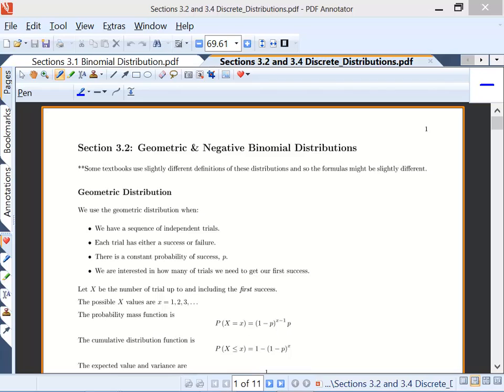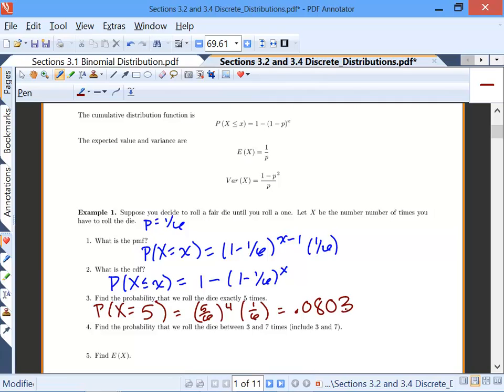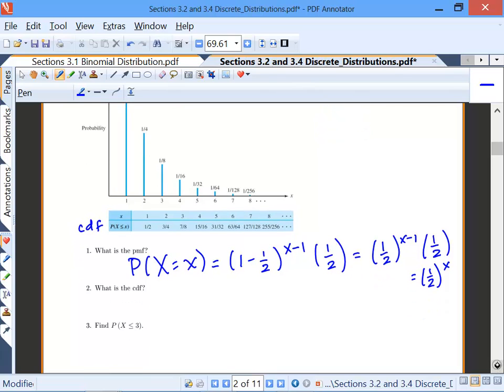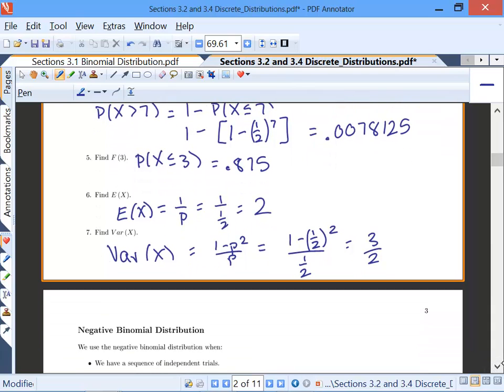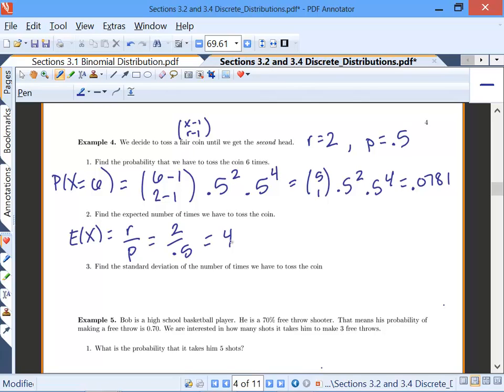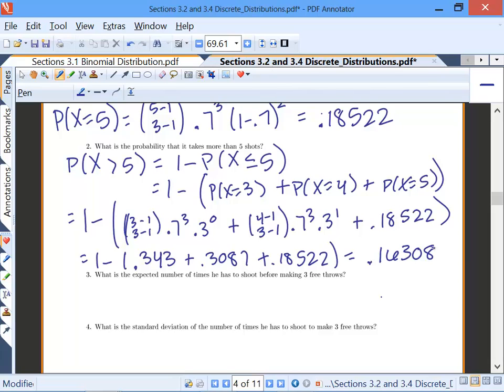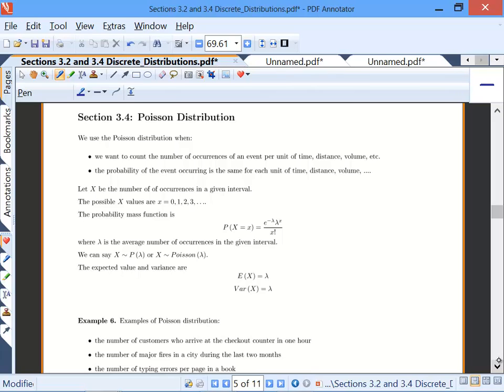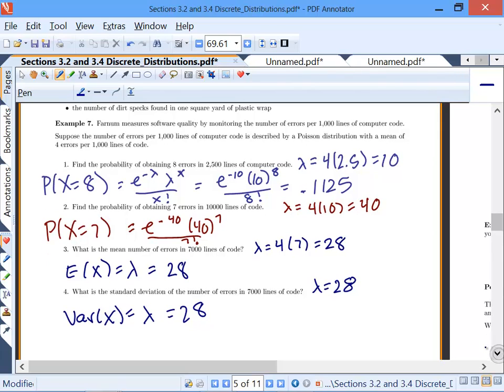Lesson 8b: Geometric, Negative Binomial, Poisson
Geometric Distribution
Negative Binomial Distribution
Poisson Distribution

**There is a typo on the variance of the geometric distribution that is carried throughout the video. For X~Geometric(p), Var(X)=(1-p)/p^2.